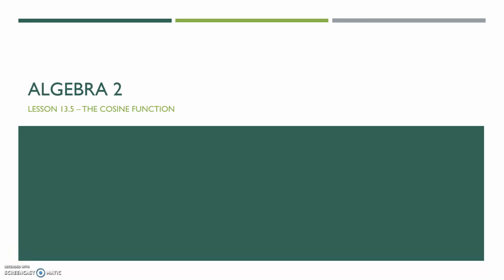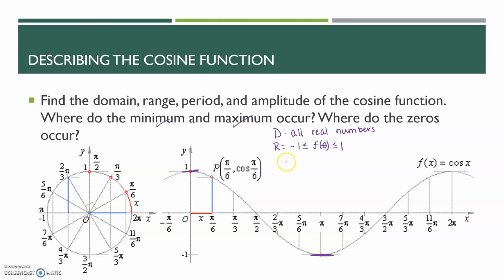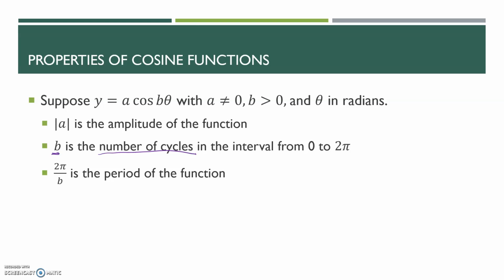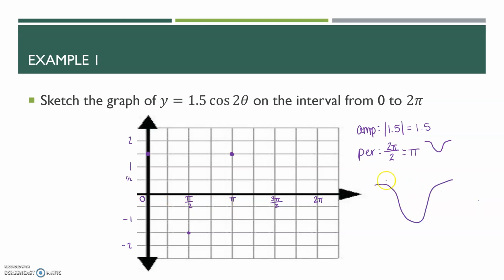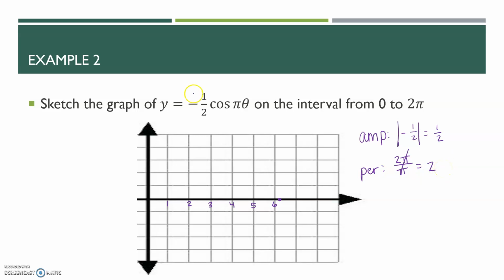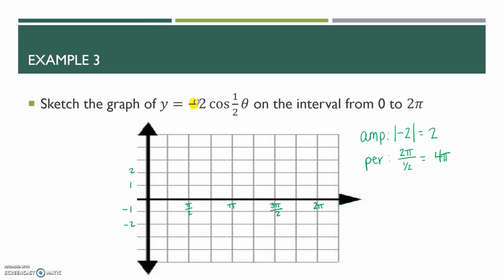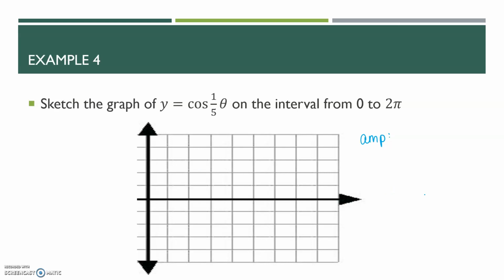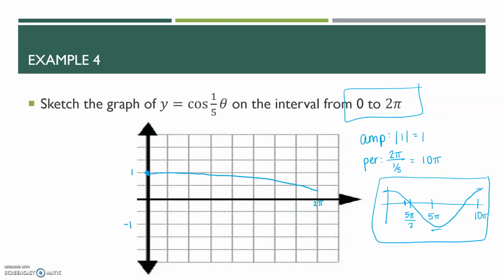Algebra 2 - Lesson 13.5 - The Cosine Function